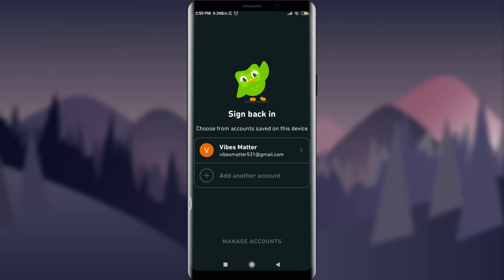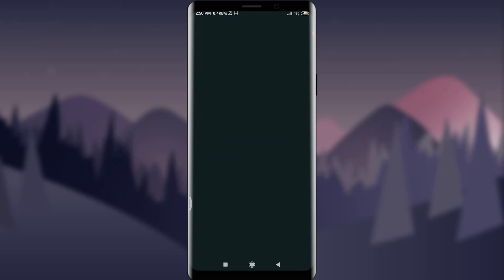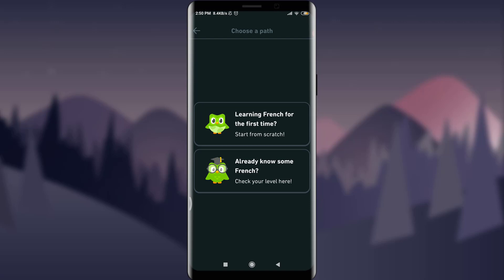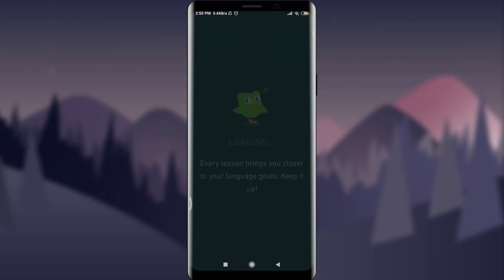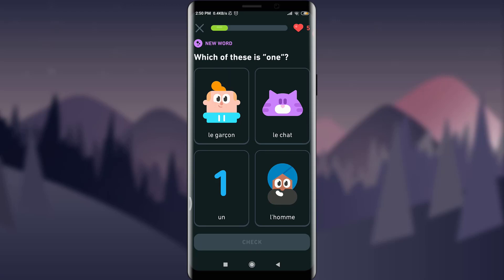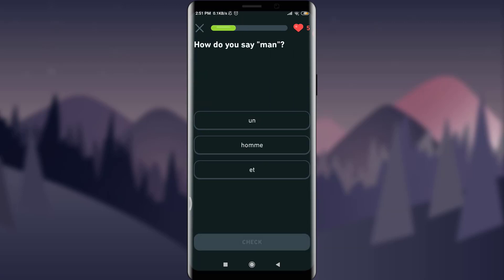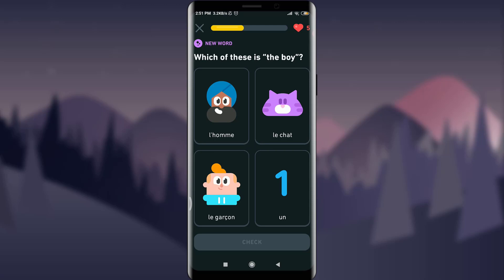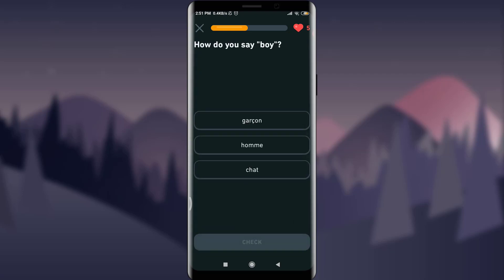How to Take Test on Duolingo App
In this video I will guide you in step by step process to take test on our Duolingo account.